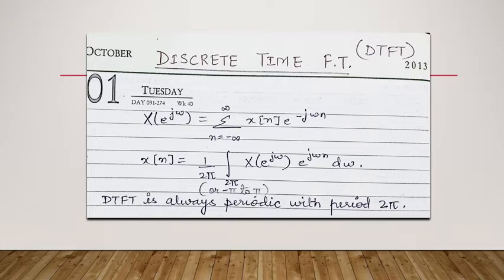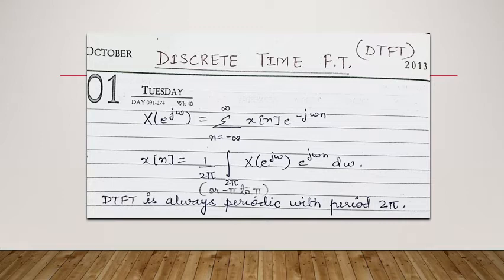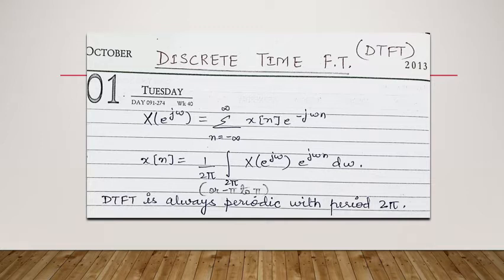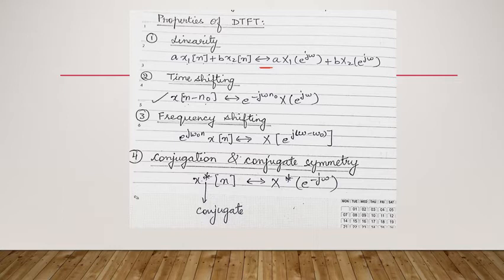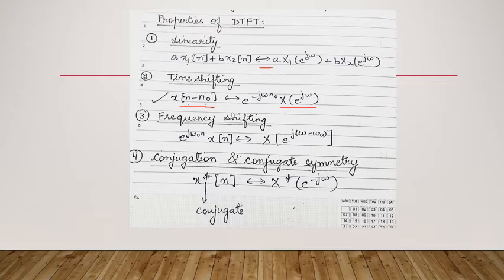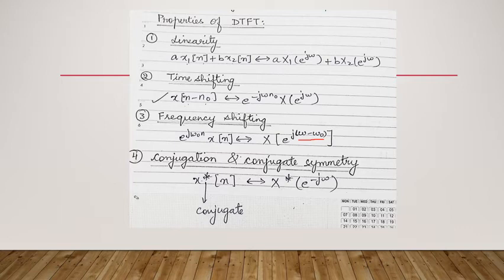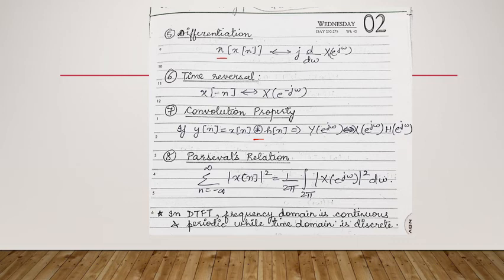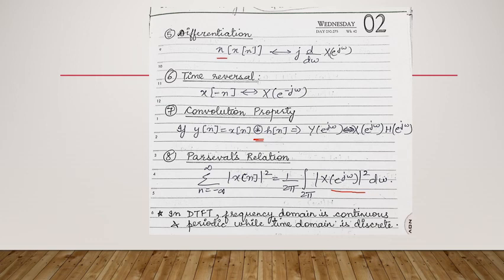Discrete Time Fourier Transform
Discrete Time Fourier Transform - DTFT - Basics and properties